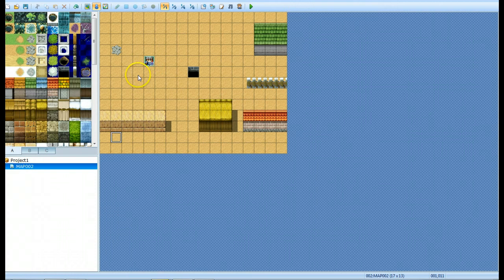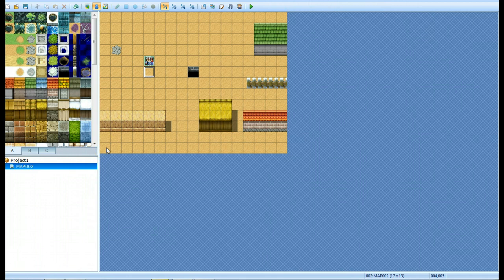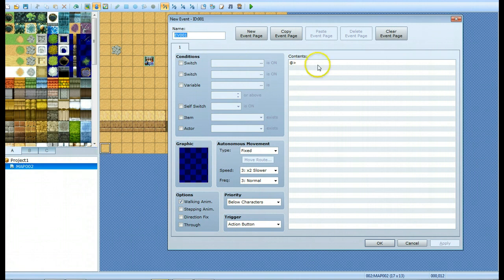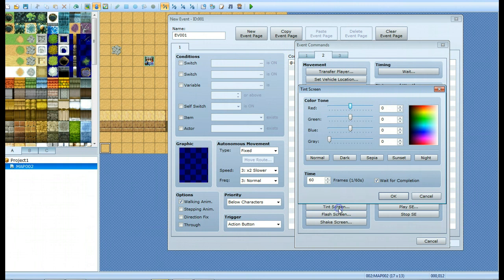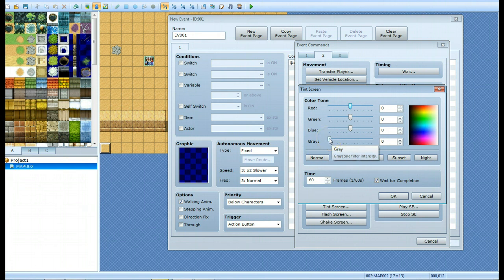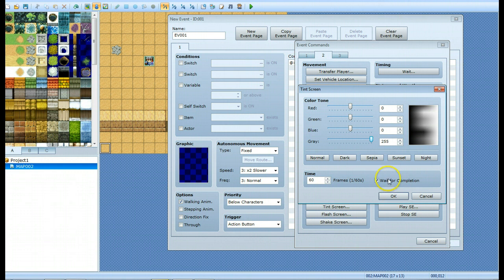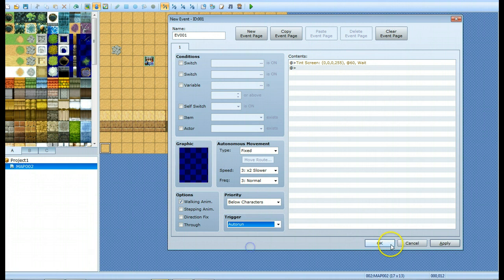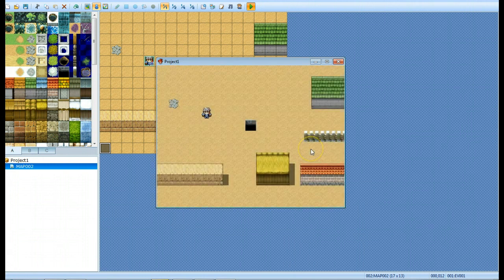Changing Scene to Black and White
How to change any scene in RPG Maker to Black and White.